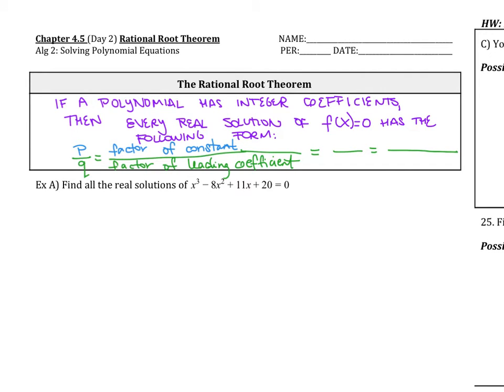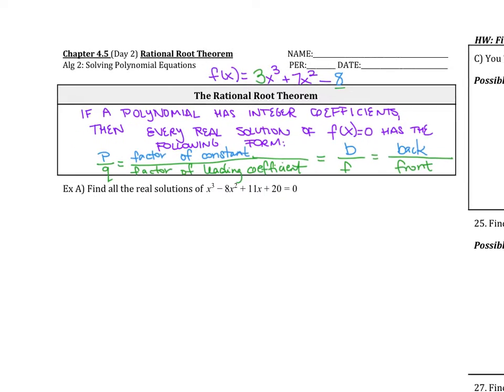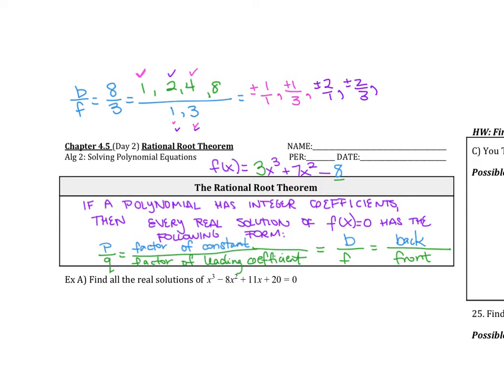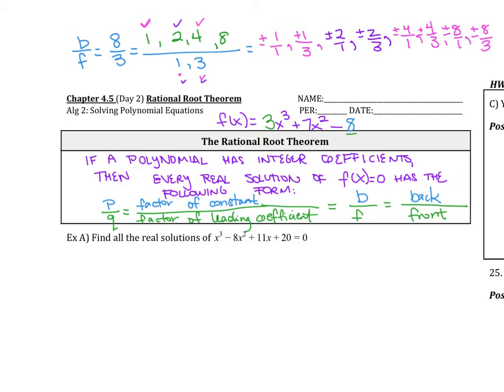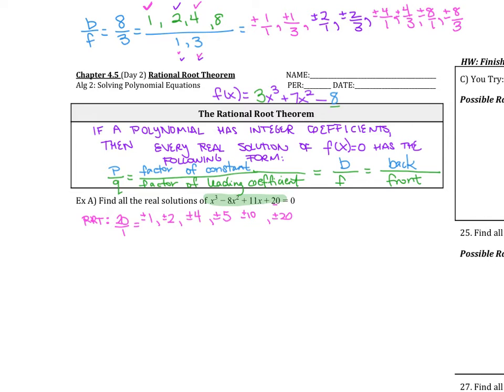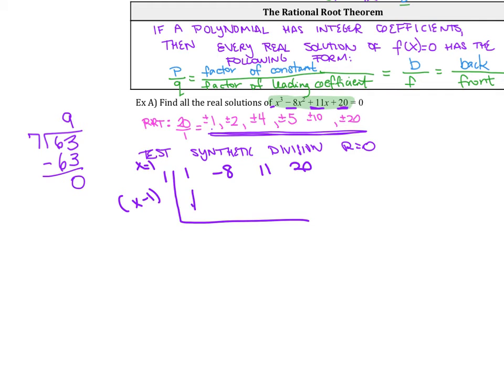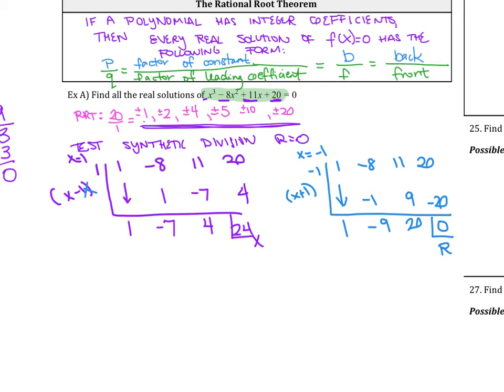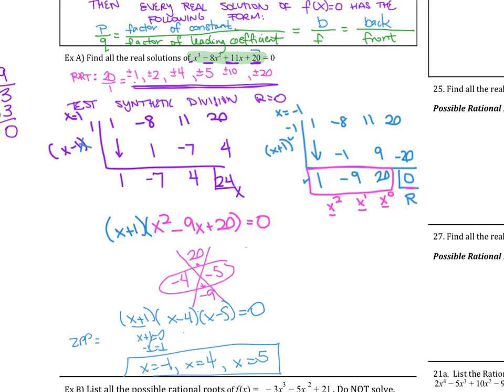Ch 4.5B Solving Polynomial Eq Rational Root Theorem VL Part 1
Algebra 2 Solving Polynomial Equations Using Rational Root Theorem